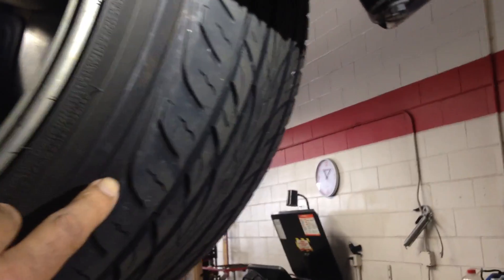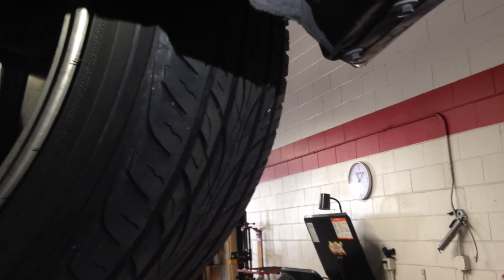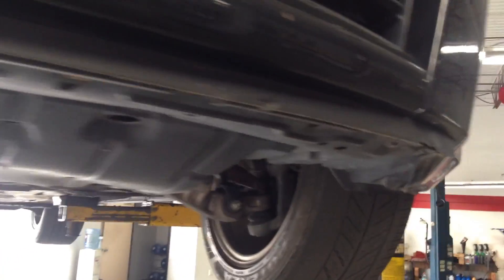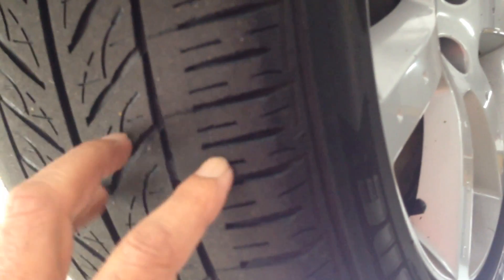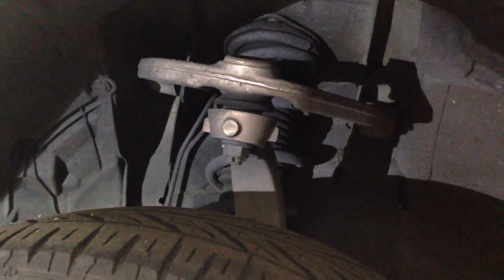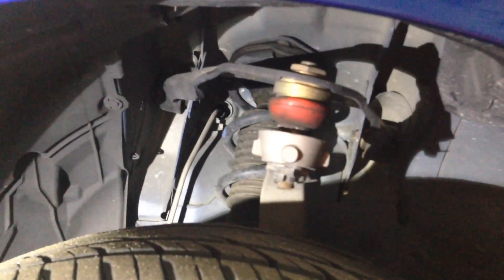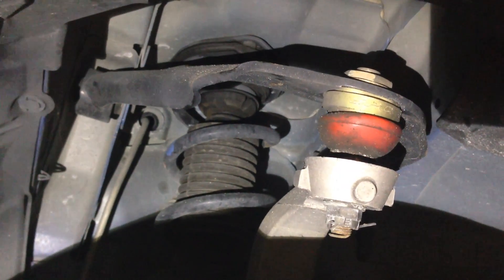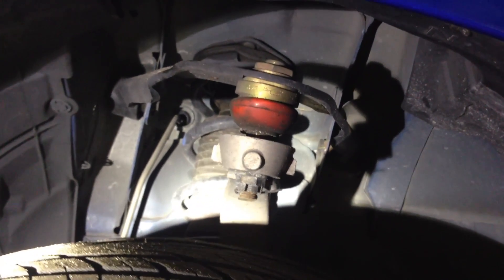Tire Wear Problems - Tire Wear and Solution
Most Nissan & Infiniti models do not have any camber adjustments on the front of the vehicle that can be set and the result is excessive tire wear of one form or another.

The 350Z & G35 have some alignment issues and after a certain age and milage, rubber suspension bushings on the front upper control arms will wear out. Because there is no other adjustments, only toe can be set.

One solution is to instal performance non factory 'camber adjusters' that will allow for upper ball joint movement. This will allow camber to  be set.

Setting adjustment for both camber and toe for both front and rear of the vehicle will reduce tire wear.

This should give added life to your tires.

Every once in a while please turn the wheels out to look at the tread on the inside. Thats where the tread wear will be, while the outside tread will look normal.